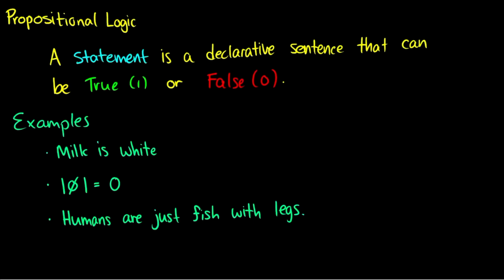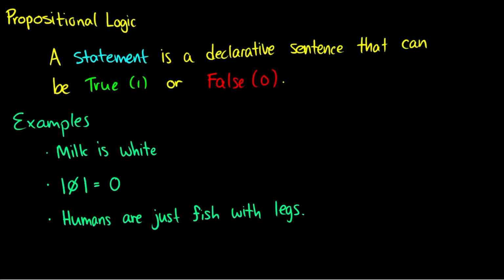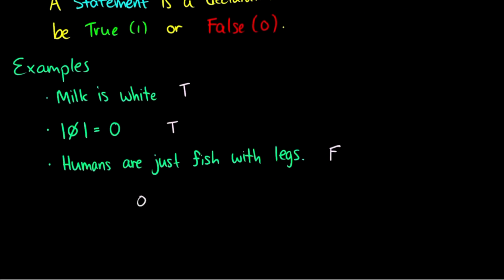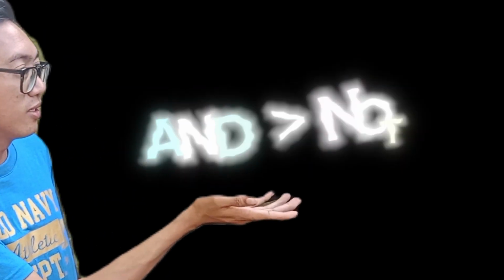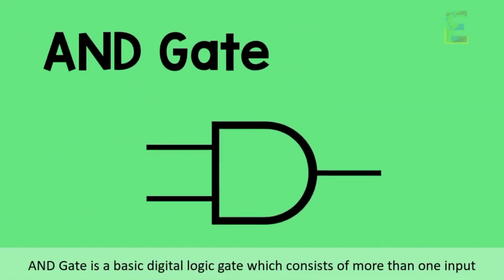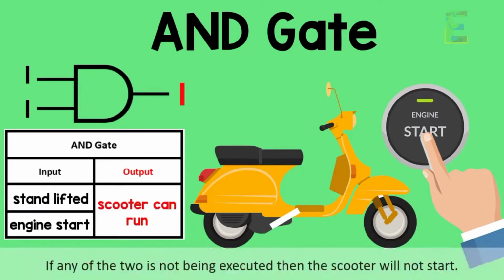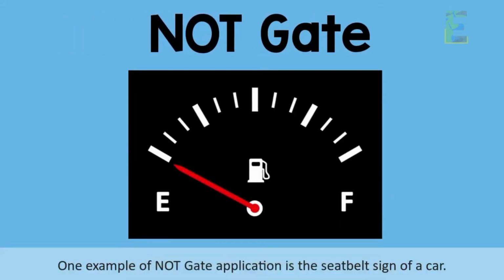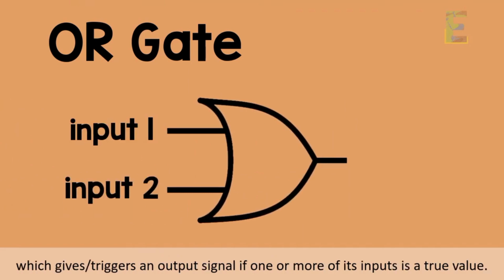(PROPOSITIONAL LOGIC GATES) BSCS 2-A